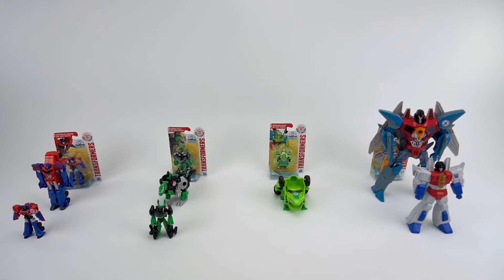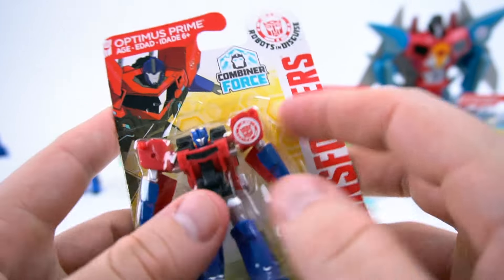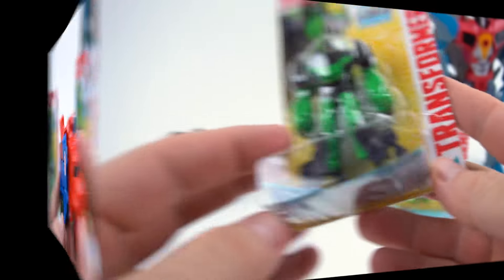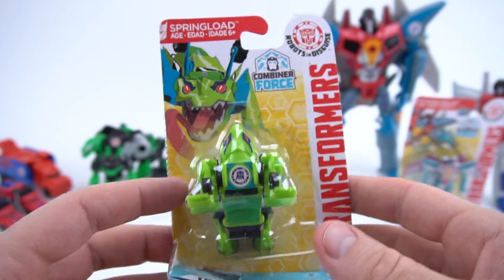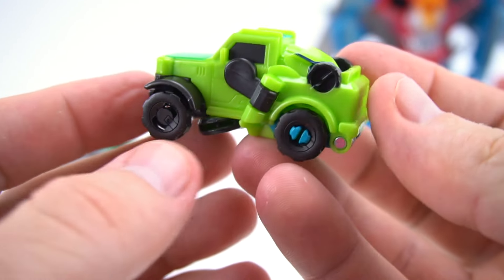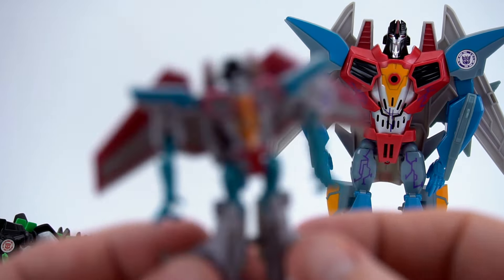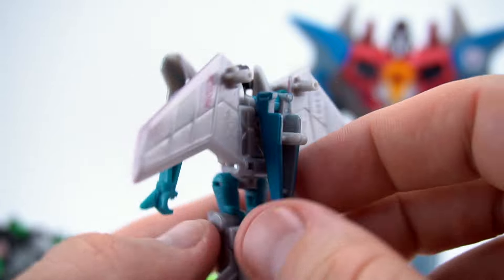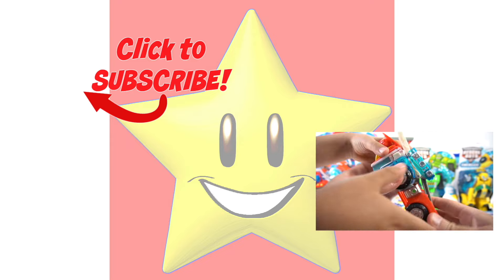NEW WAVE 1 COMBINER FORCE TRANSFORMERS ROBOTS IN DISGUISE STARSCREAM SPRINGLOAD OPTIMUS GRIMLOCK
Brand New Transformers Robots in Disguise Combiner Force wave 1 is here! These 4 new characters are really cool especially Springload and Starscream since there has not been a Legion class size of these Transformers before. Also in this video are One Step Transformers like Optimus Prime and Springload. And I also have a Power Surge Starscream too! Have you seen the new Transformers 5: The Last Knight Movie Trailer? I think it is going to be awesome!

TRANSFORMERS ROBOTS IN DISGUISE 1 STEP ACTION FIGURES BUMBLEBEE SIDESWIPE STRONGARM PROWL

These are 1 Step Transforming Transformers that are about 1:60 scale. Produced by Hasbro toys, look for more to come!